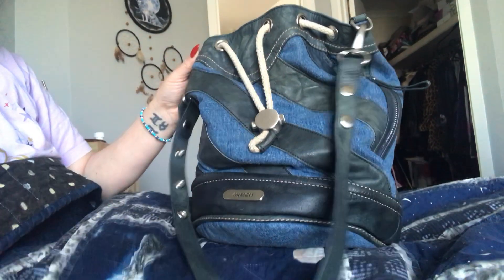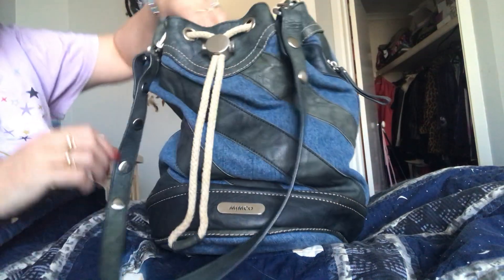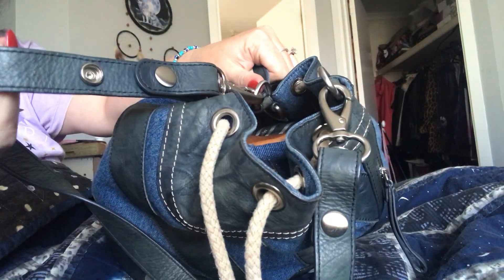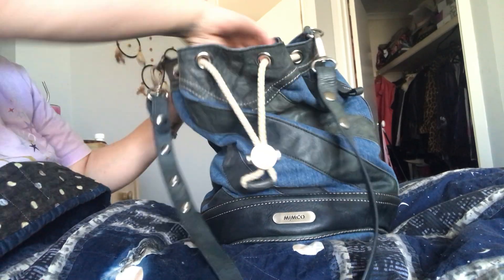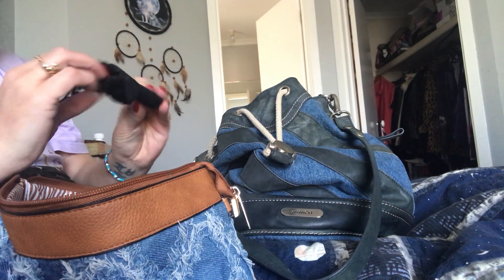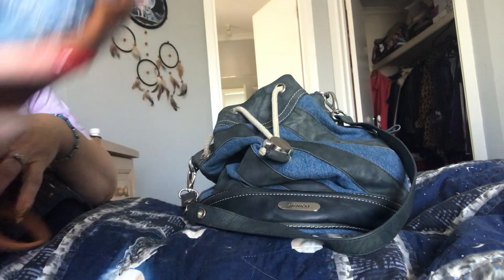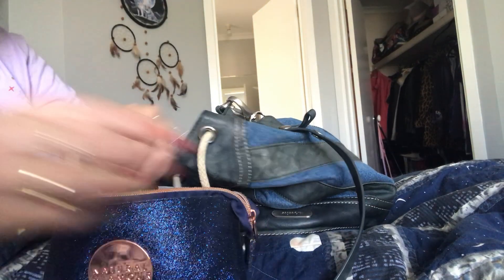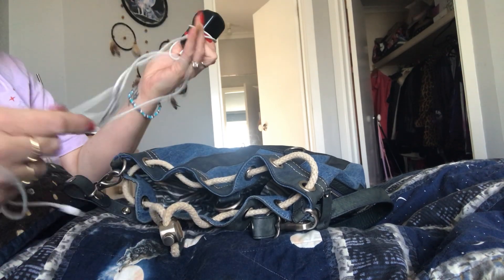What’s in my bag!!! MIMCO 💕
Kelly x